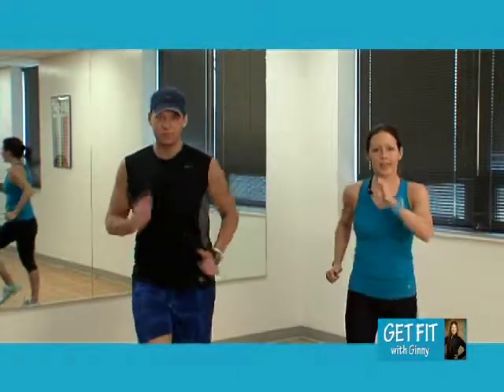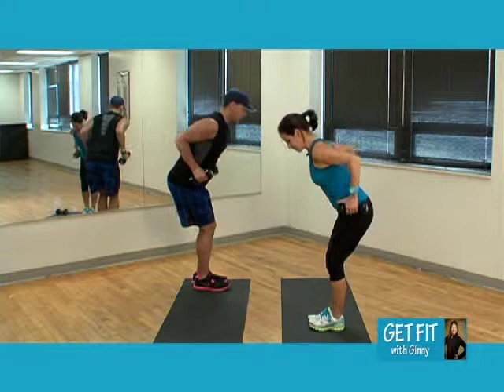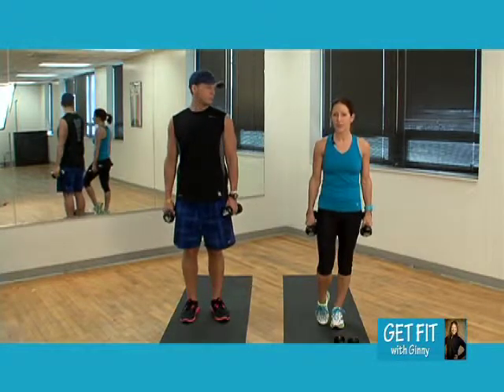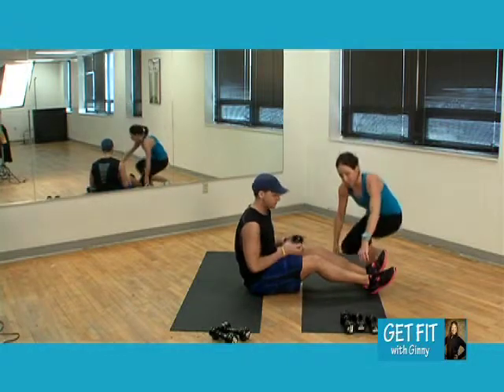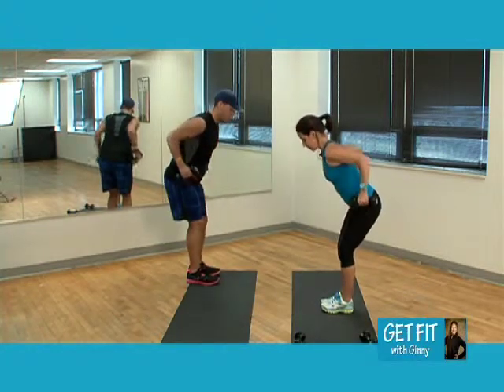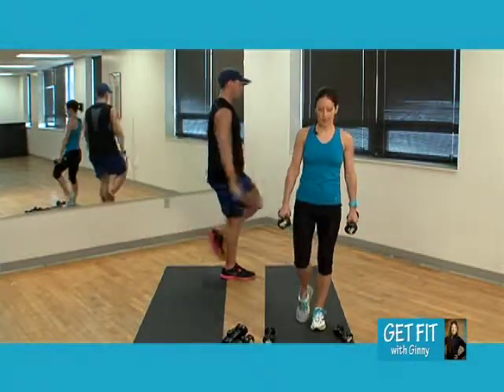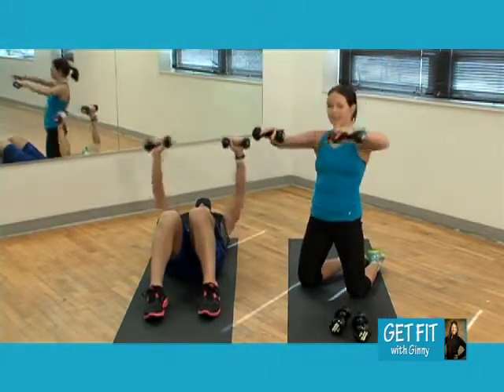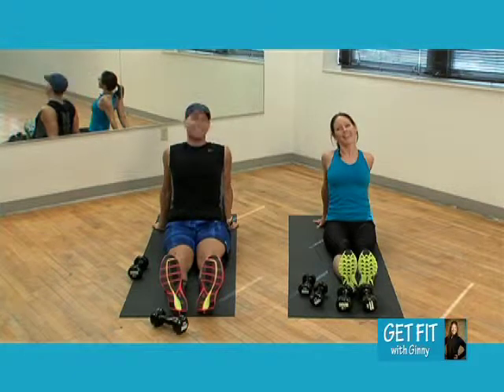Get Fit with Ginny EP7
Easy exercises anyone can do to get fit.